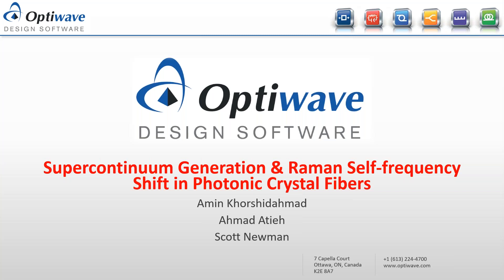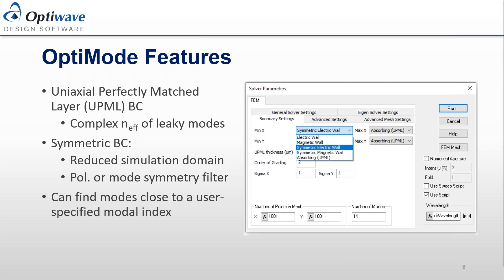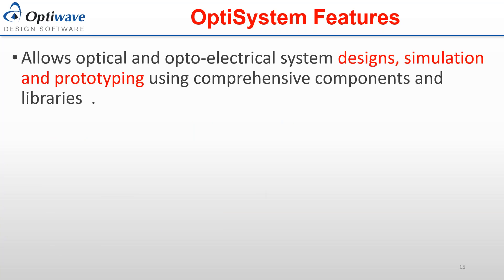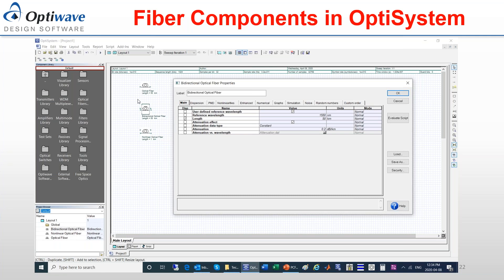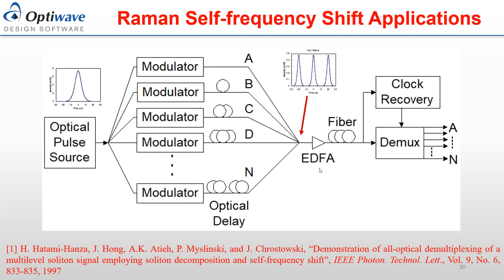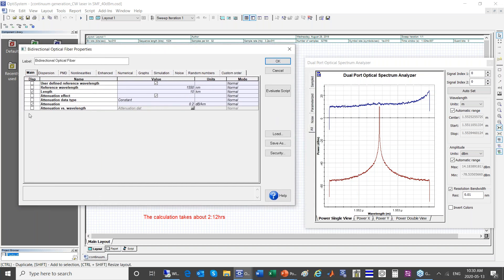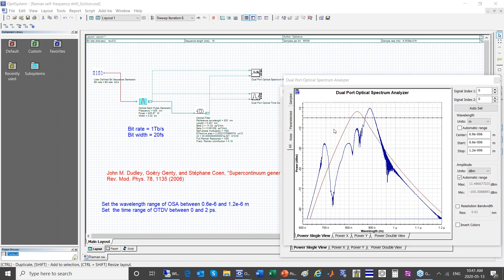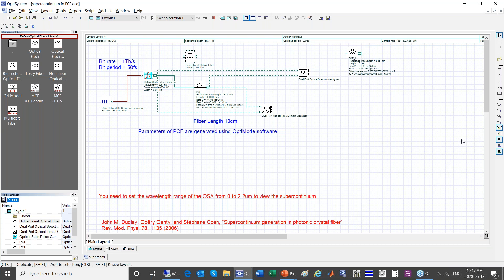Supercontinuum Generation and Raman Self frequency Shift in Photonic Crystal Fibers